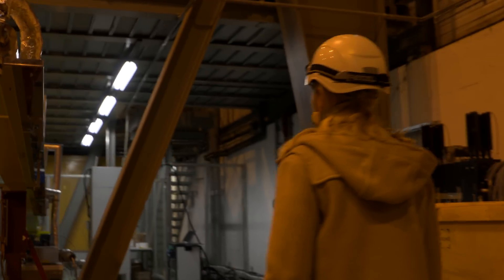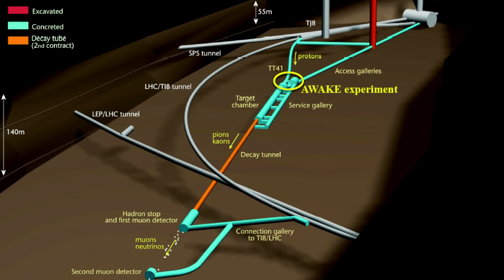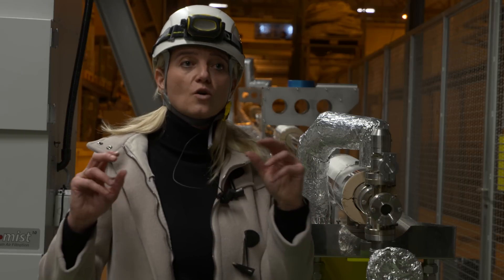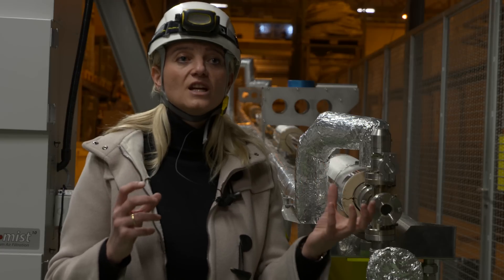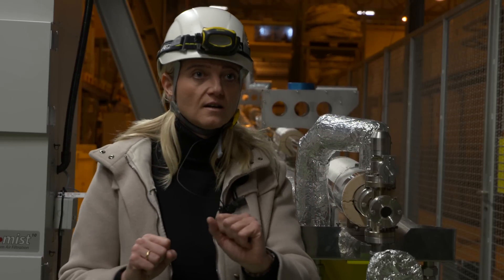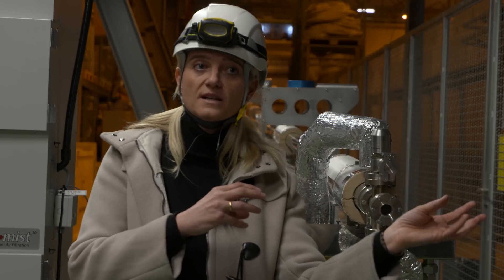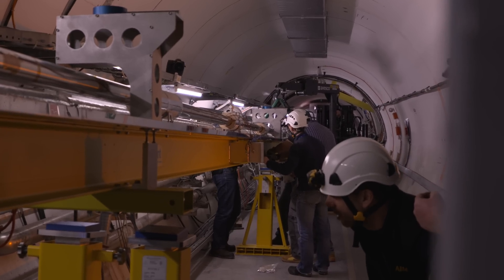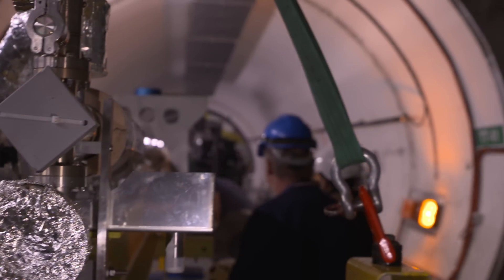Awakening acceleration: AWAKE’s plasma cell arrives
With plasma cell in place, CERN’s AWAKE experiment is one step closer to testing acceleration hundreds of times more powerful than current methods.

Interview with Edda Gschwendtner, CERN AWAKE Project Leader, on the day the AWAKE's plasma cell is transported from the surface hall were it was tested to the AWAKE tunnel in CERN's SPS decay tunnel.

The plasma cell was built by the Max Planck Institute in Munich.

-Director-
Jacques Herve Fichet
Paola Catapano